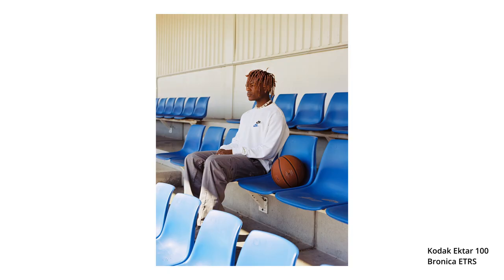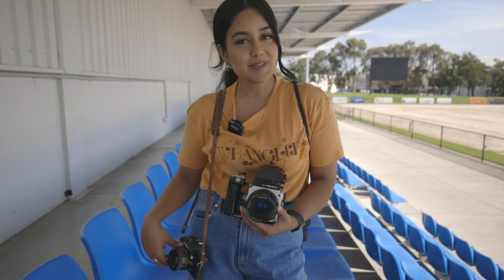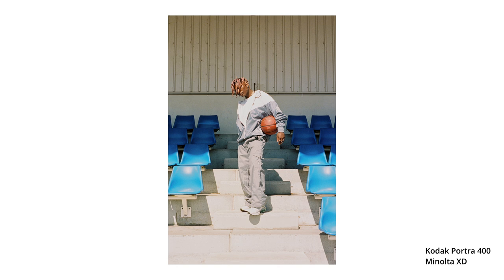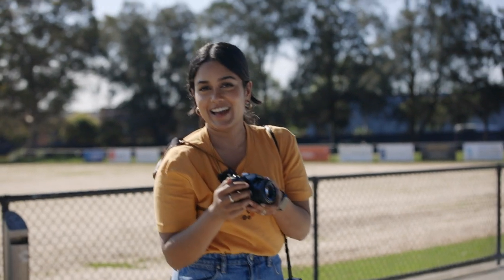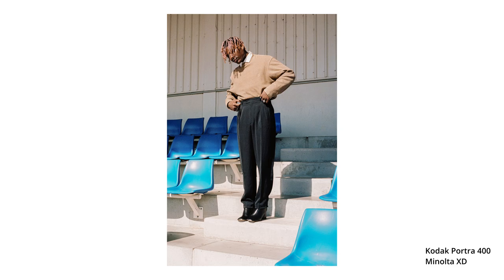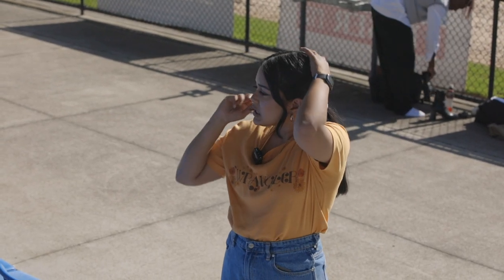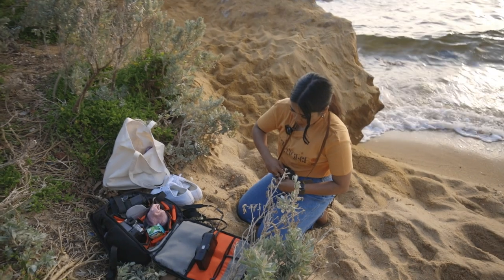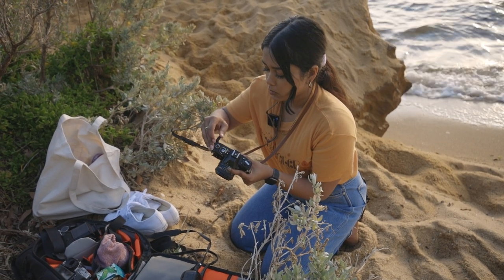35mm & 120 film portraits with Bronica, Minolta and Leica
A behind-the-scenes video of Sarah's photoshoot with Bernad, using the Bronica ETRS, Minolta XD, and Leica AF-C1. A mixture of 35mm and 120 film stocks, 2 locations and multiple outfits styled by Bernad himself.

Kodak Portra 400 35mm
Kodak Portra 400 120
Kodak Ektar 100 120
Kodak Pro Image 100
Lomography 800 35mm

Using the above Amazon affiliate links to make any purchases allows us to earn from qualifying purchases; which is a much-appreciated way to support the channel, without costing you any more!